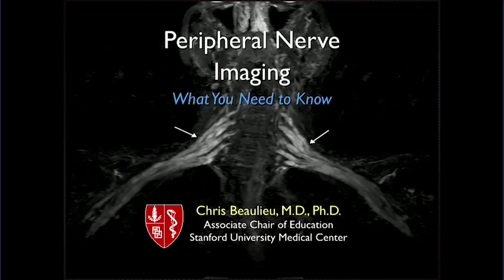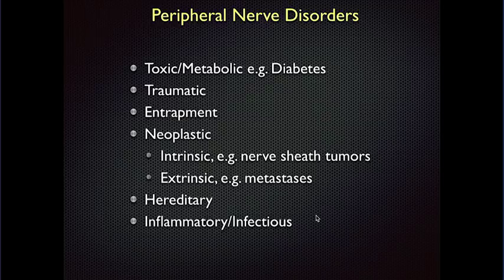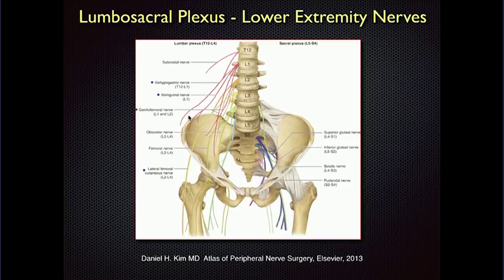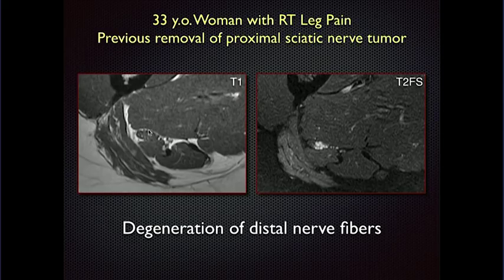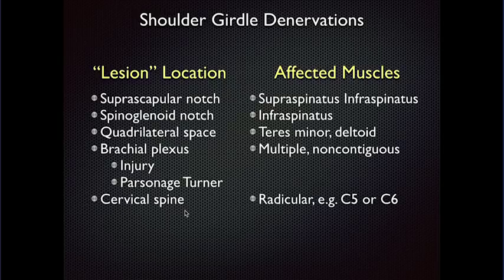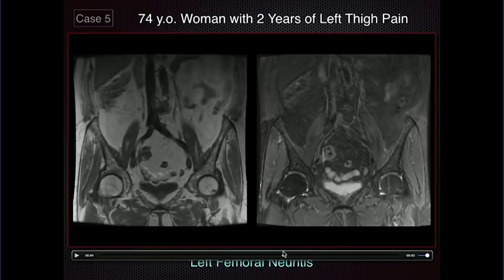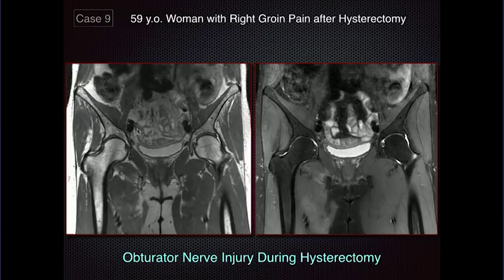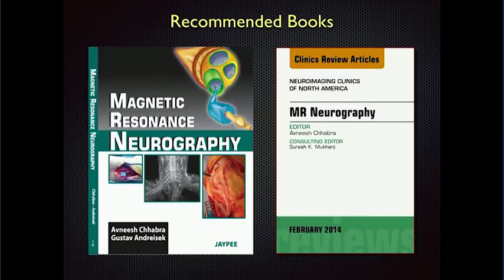Peripheral Nerve Imaging: What You Need to Know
Overview of peripheral nerve MRI with discussion of motivation, protocols, and selected clinical cases